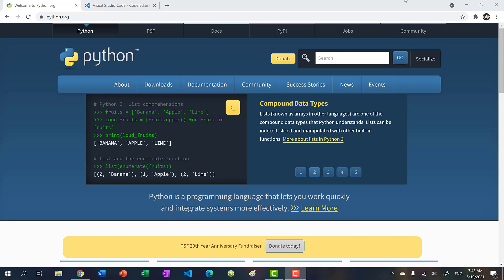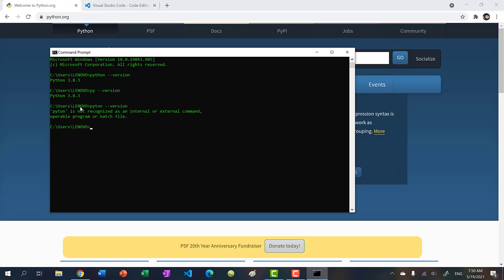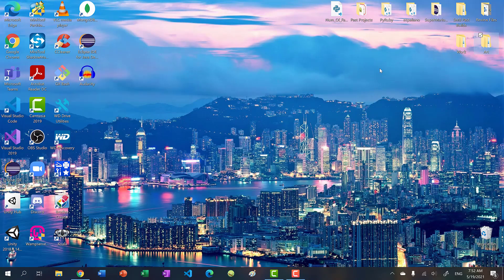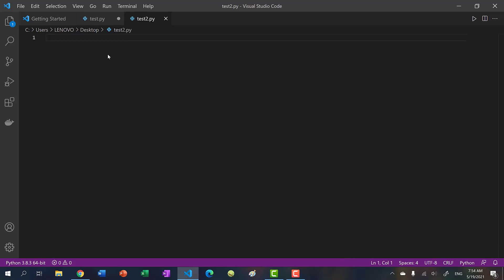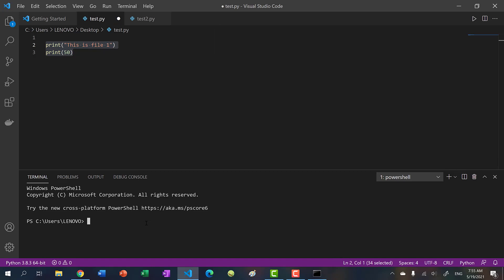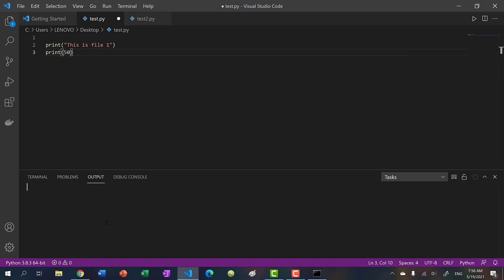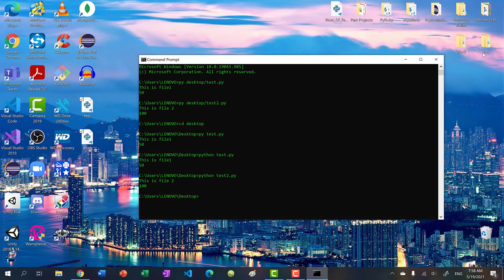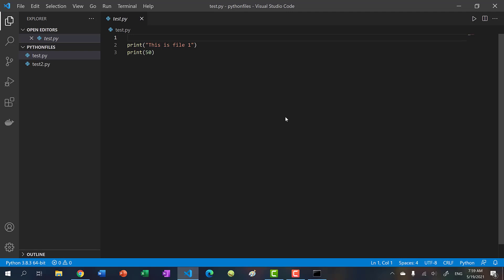How to set up Python on Visual Studio Code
How to setup Python on Visual Studio Code (vscode)

After installing python, open the command prompt/terminal, and type in python --version or py --version. If you have installed python successfully, you will see the version of python you have.

Open vscode, and create new file. Name it whatever you want, but be sure to include the .py extension.

On the left, click the extensions icon, and search for Python. Install the python extension by Microsoft. This will allow for Python support in vscode.
Then, search for code runner and install the extension. This will add a run button at the top right of your vscode. Clicking this button will run your python code.

To have code runner output to the terminal instead of the built-in output console, click the settings icon (gear icon) on the bottom left corner. Scroll down until you see Code Actions on Save. Click settings.json and the file will open.
Add this line inside the json file: "code-runner.runInTerminal": true,

After that, you are all set!